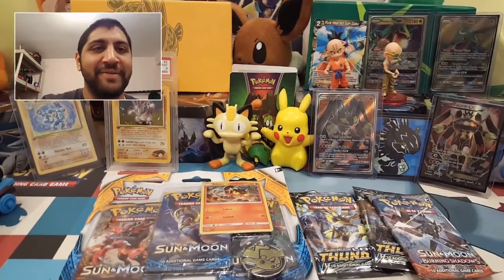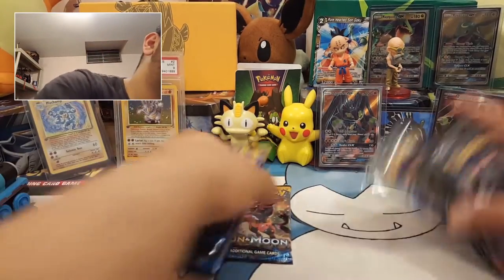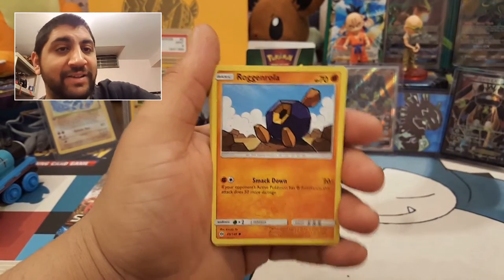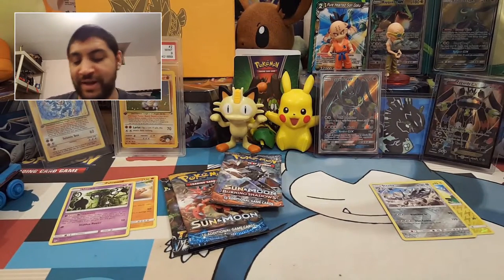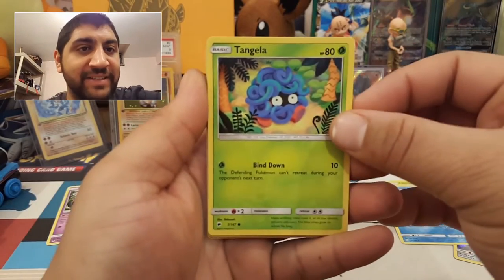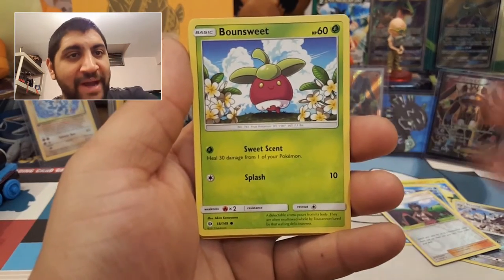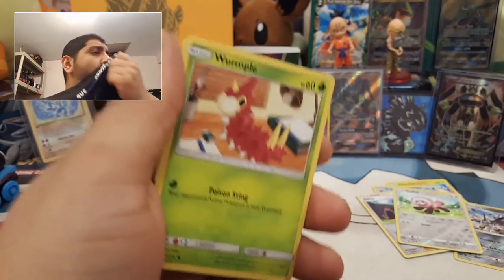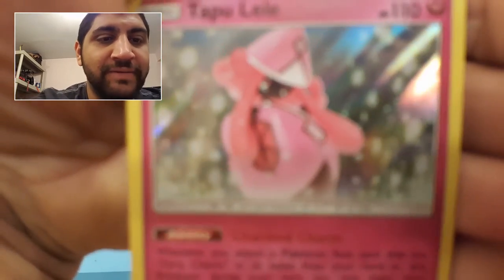Pokemon Lost Thunder + Sun&Moon Base Litton 3 Pack Blister + Burning Shadows -Sun&Moon Sunday's-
Hey Everyone

Today is Sunday which mean its Sun&Moon Sunday's, where we open up Sun&Moon product loll.

We open up a Sun&Moon Base 3 Pack Blister aswell as 2 packs of Lost Thunder and 1 pack of Burning Shadows.Was hoping for some more pulls but am happy with the pulls i got Loll.

Sorry for not being able to go live tmrw, super busy with work. Hoping I'll be able to upload on Wednesday, I will be back hoepfully to normal schedule next week.